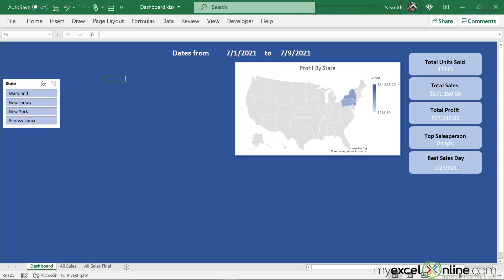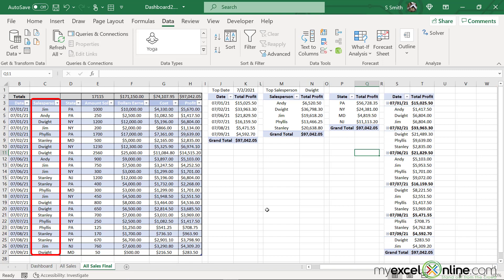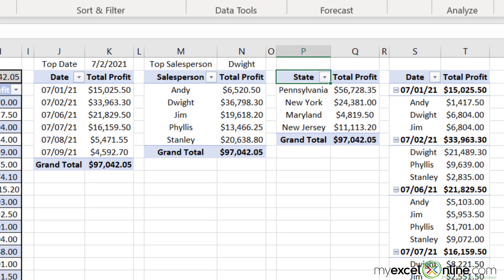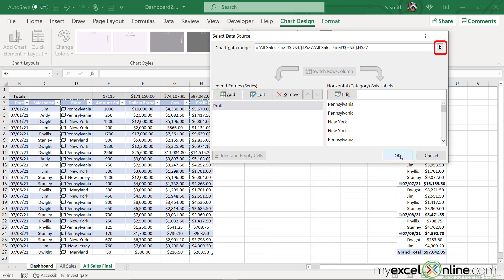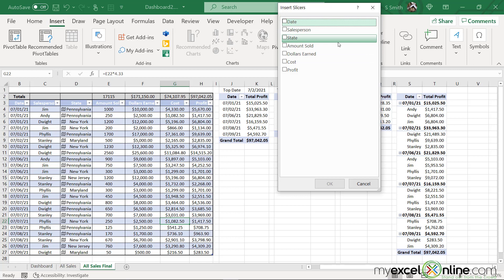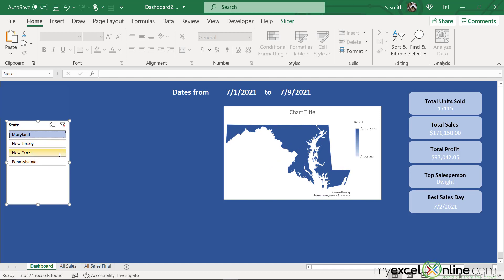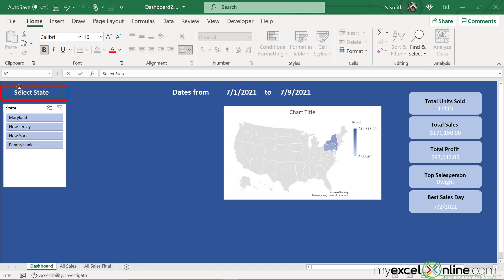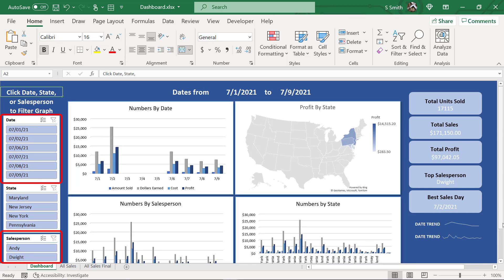Microsoft Excel Dashboard Map in Five Minutes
Microsoft Excel Dashboard Map in Five Minutes shows how to create an interactive dashboard using Microsoft Excel. In this Microsoft Excel Dashboard Map in Five Minutes tutorial, you are going to learn a few basic tips for using the Dashboard very quickly!

This is a great video for Beginner or Intermediate Excel users and it creates spreadsheets that are visually appealing and provide to the point summary data without having to know how to write code!

This Microsoft Excel Dashboard Map in Five Minutes tutorial was recorded using Microsoft Office 365.

📥 Download this Microsoft Excel Dashboard Map in Five Minutes workbook so you can practice along with us

⌚ Time Stamps:
00:00 - Overview of Lesson
00:19 - Overview of finished Dashboard
00:55 - Spreadsheet Data Overview
01:05 - Formatting the Geography Data Type
01:51 - Map Creation
02:32 - Slicer Creation
04:11 - Clean up
04:53 - Introduction to Dashboard Part 3

👨‍🏫 MyExcelOnline Academy Online Excel Courses 👇
1,000 video training tutorials & support covering Formulas, Macros, VBA, Pivot Tables, Power Query, Power Pivot, Power BI, Charts, Financial Modeling, Dashboards, Word, PowerPoint, Outlook, Access, OneNote, Teams & MORE...

101 Most Popular Formulas Paperback on Amazon
101 Ready To Use Macros Paperback on Amazon
101 Best Excel Tips & Tricks Paperback on Amazon

Cheers,

JOHN MICHALOUDIS
Chief Inspirational Officer & Microsoft MVP